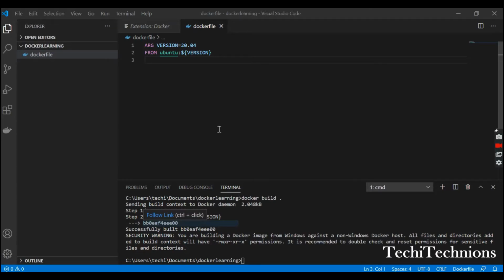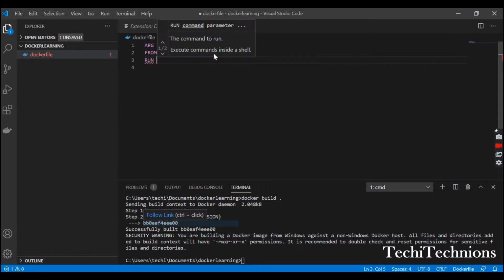Dockerfile for beginners | 3. RUN command in Dockerfile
Hey Everyone,